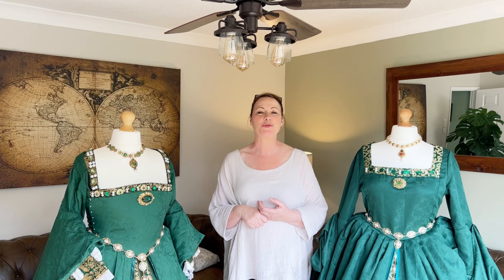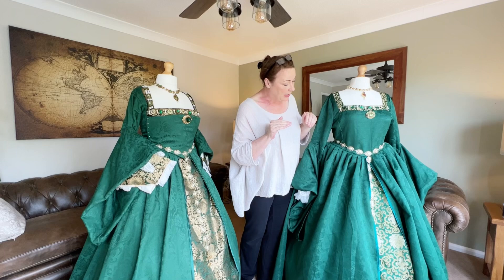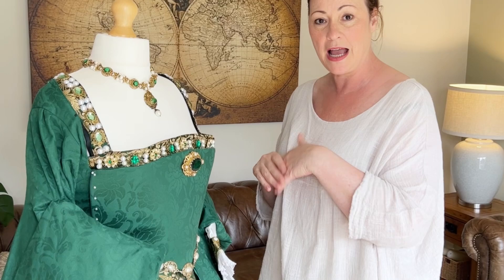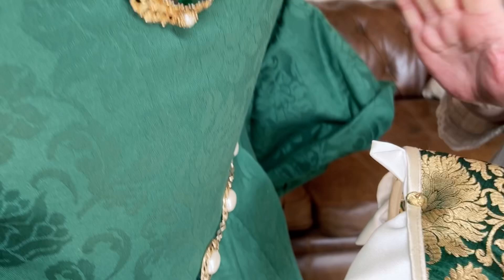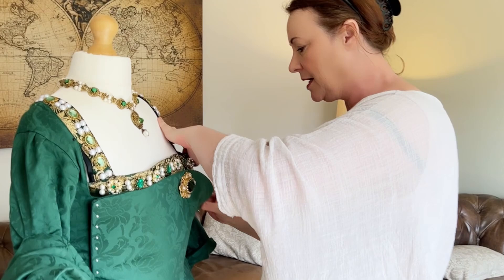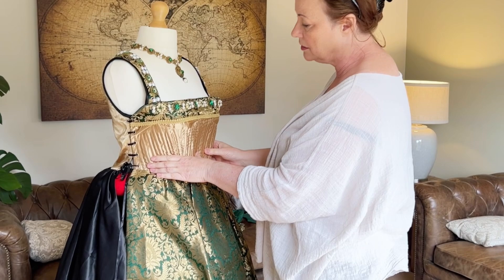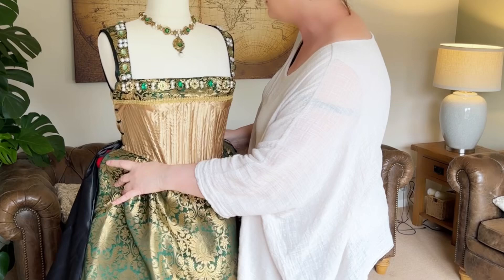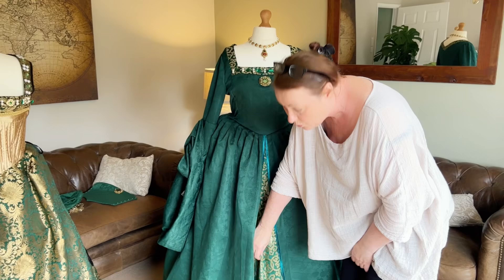Buying an AliExpress Copy of my Historically Accurate Tudor Gown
Hi I’m Samantha of the Tudor Royalty Experience and Tudor Queens Wardrobe. I make high quality historically inspired Tudor Gowns following historically accurate patterns and hand finished gowns.

I became aware that a store on AliExpress was using photographs of my historically accurate gowns! So instead of getting annoyed, I decided to order one of these copies to compare to one of my actual gowns.